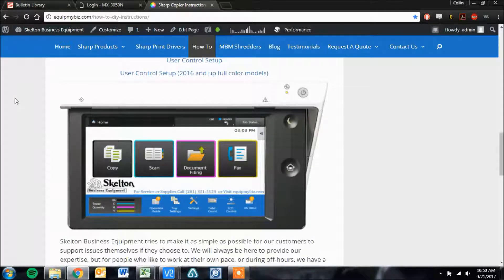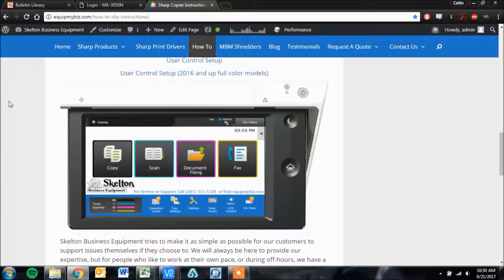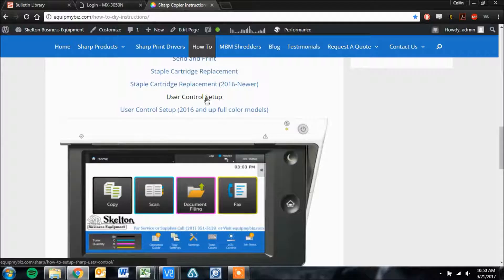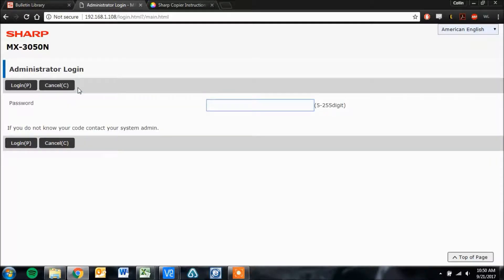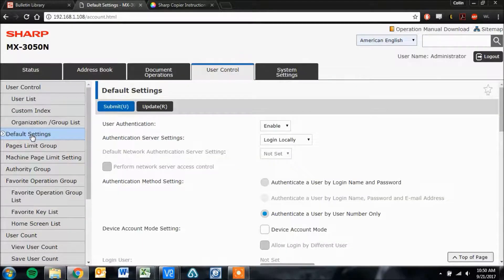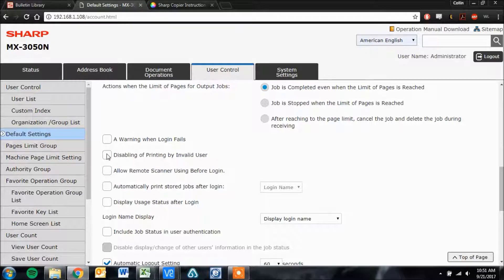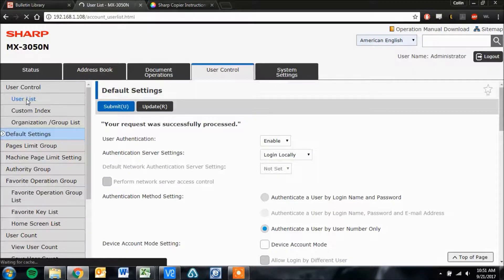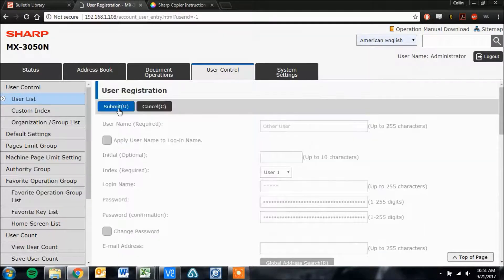Sharp User Control with Exception for Printing - Printing does not require code on Sharp Copier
Sharp user control(codes or username/pass) setup instructions for only restricting copies, scanning, and faxing. Printing will not be restricted once you get done with these instructions.

Before following the instructions here, make sure you have setup your user control and your users.